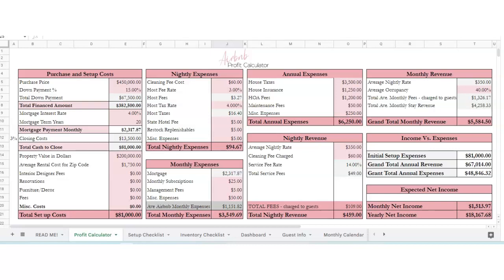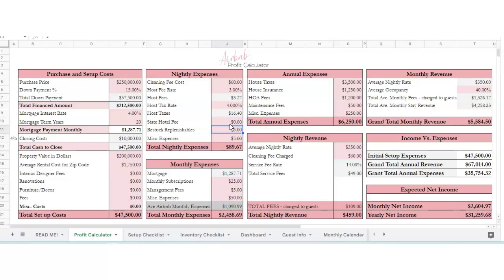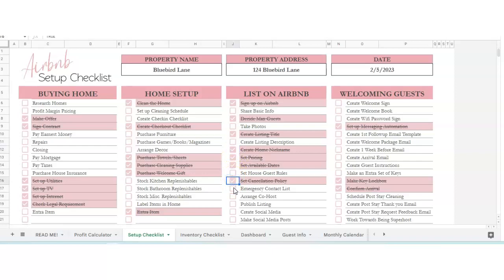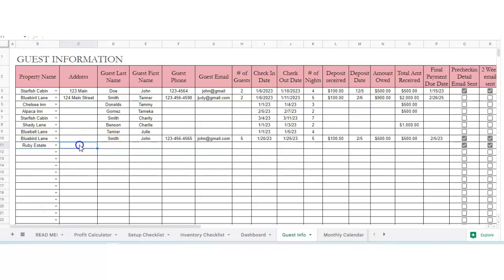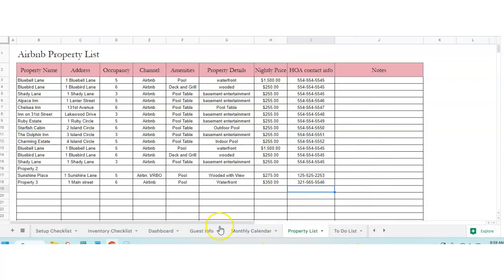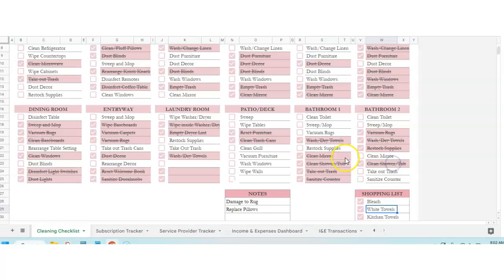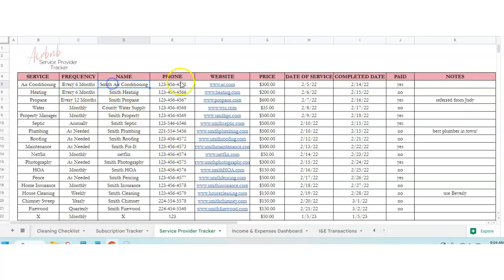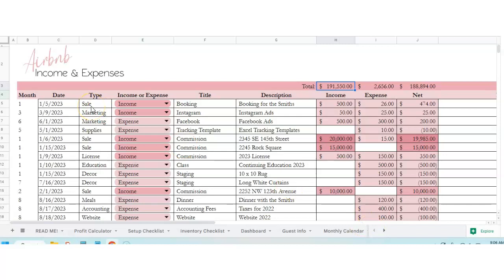Ultimate Airbnb Planner, Small Business Planning Checklist Inventory, To Do List, Calendar, Cleaning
What you will receive with your Excel Google Docs Spreadsheet:  A google sheet excel spreadsheet download to help you to keep track of your Airbnb small business.

This excel spreadsheet bundle comes with:

Airbnb 12-month Booking Calendar
Airbnb Monthly Calendar
Airbnb Guest Information Sheet
Airbnb Property List
Airbnb Inventory Checklist
Airbnb Subscription Tracker (tracking your monthly subscriptions)
Airbnb Setup Checklist (helps you set up your rental property for the first time)
Airbnb Dashboard
Airbnb Profit Calculator (helps you calculate your short term rental startup costs)
Airbnb To Do List
Airbnb Income and Expenses Sheet (track your monthly and annual revenue and profit margin)
Airbnb Cleaning Checklist

Gwen